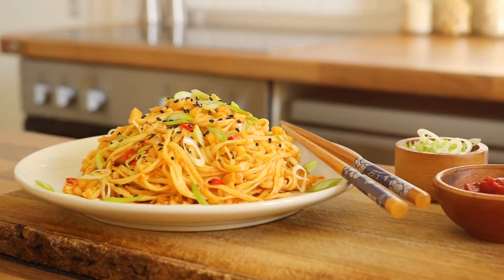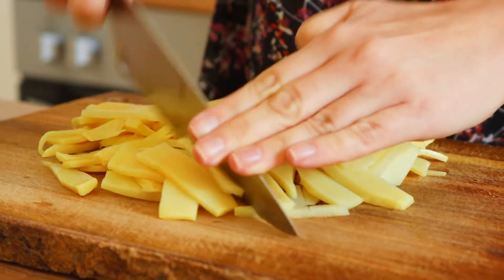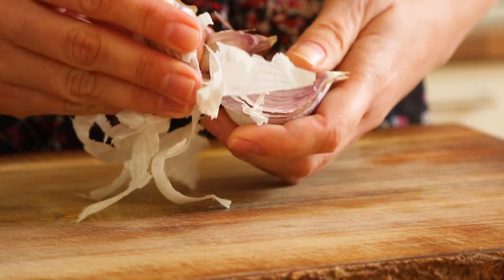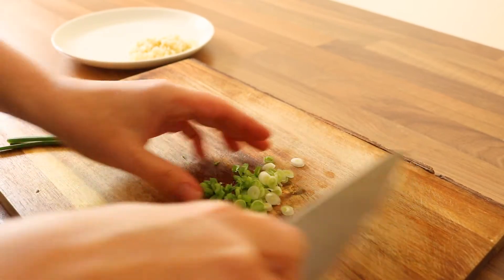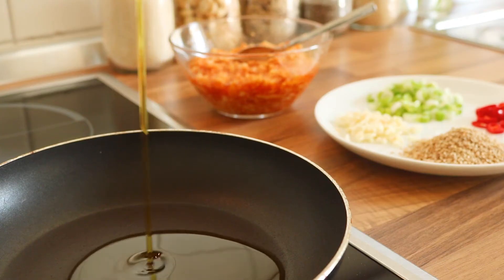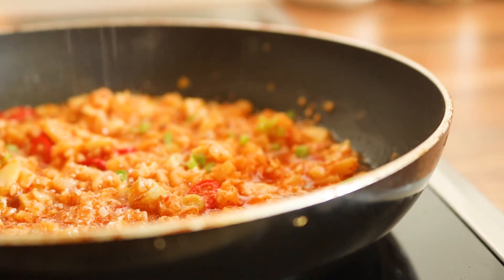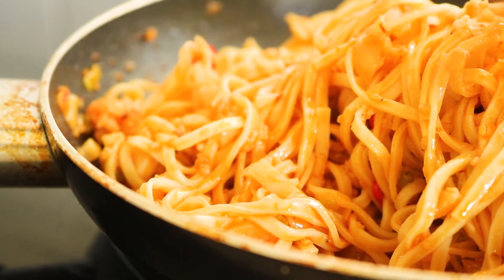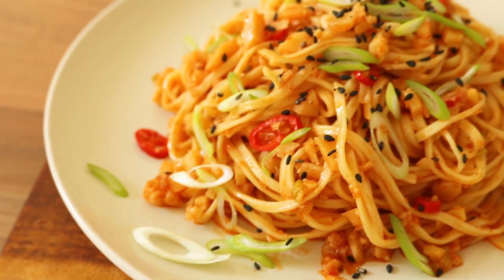Bamboo Pesto | Vegan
I tried to develop some kind of Asian equivalent to the Italian pesto and couldn't think of anything better than to make it with bamboo.

Recipe:
1 small can of bamboo
1-2 tsp of sambal oelek

1/4 cup toasted sesame oil
1/4 cup neutral oil
2 cloves of garlic
1 spring onion
1 red chili pepper
1 tbsp sesame seeds
more oil for frying
pinch of salt
2 tbsp mirin
2 tbsp light soy sauce
pinch of sugar
1 portion of mie noodles
leftover bamboo water to thin out pesto if necessary

Traté de desarrollar algún tipo de equivalente asiático al pesto italiano y no se me ocurrió nada mejor que hacerlo con bambú.

Receta:
1 lata pequeña de bambú
1-2 cucharaditas de sambal oelek
1/4 taza de aceite de sésamo tostado
1/4 taza de aceite neutro
2 dientes de ajo
1 cebolleta
1 chile rojo
1 cucharada de semillas de sésamo
más aceite para freír
pizca de sal
2 cucharadas de mirin
2 cucharadas de salsa de soya ligera
una pizca de azúcar
1 porción de fideos mie
restos de agua de bambú para diluir el pesto si es necesario